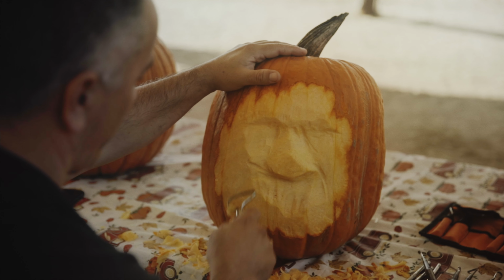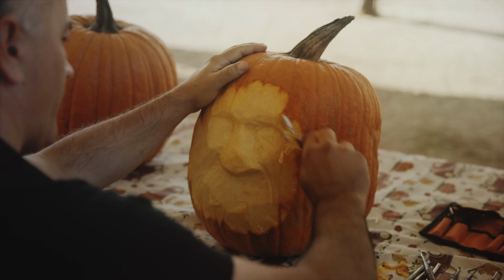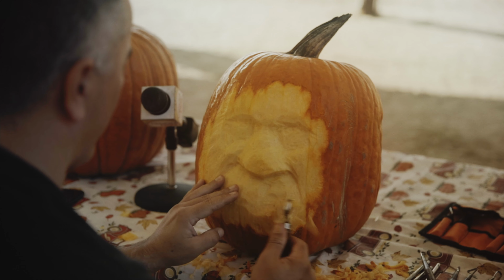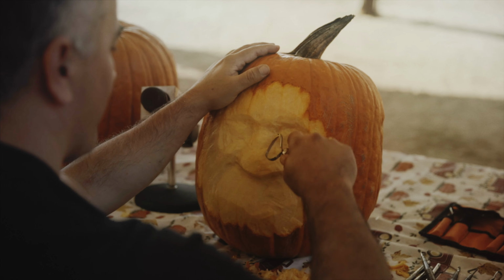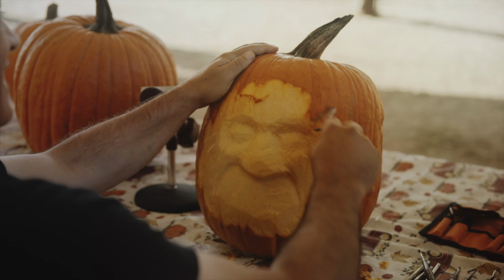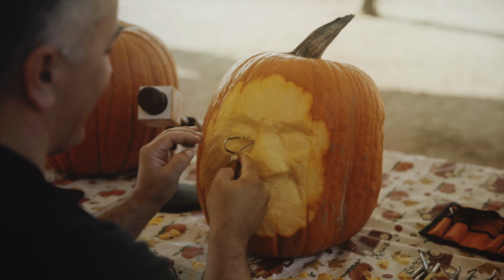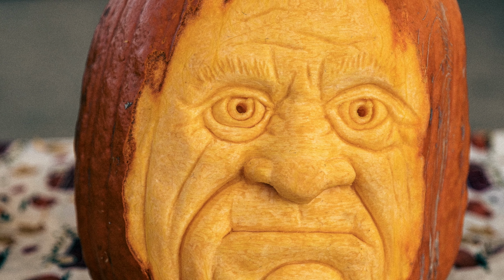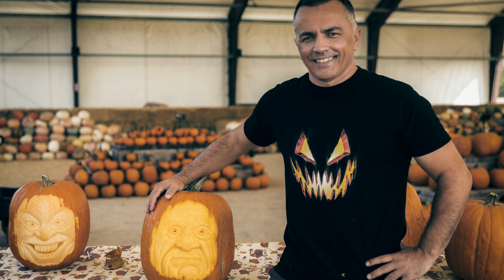The Carving of Ramsey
The Carving of Ramsey the Pumpkin is a video I carved during the Good Day Sacramento interview at the R.A.M Farms Pumpkin Patch during the 2020 Pumpkin Carving Season 2020.  Check out the link to the interview

Checkout the links to tools and my other social media links.
Pumpkin Detail Carving Tools
Pumpkin Carving Tools
Pumpkin Carving Ideas
Pumpkin Carving Tools
Birds Beak Paring Knife

How to carve pumpkins
Carving a pumpkin
Carving pumpkins
How to carve a pumpkin

Camera/Mic used to make this video:
Canon 5D Mark iv
Rode Camera Mic
Sennheiser AVX Digital Wireless Microphone System - MKE2 Lavalier Pro Set
DJI Ronin-S Handheld 3-Axis Gimbal Stabilizer